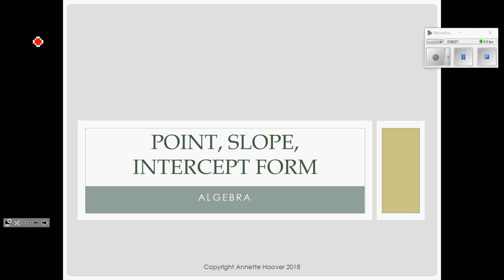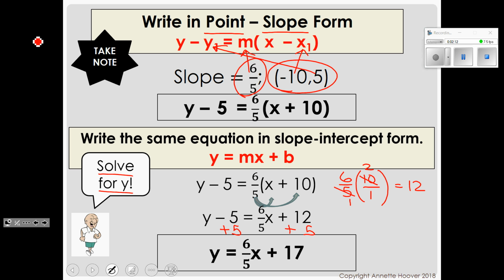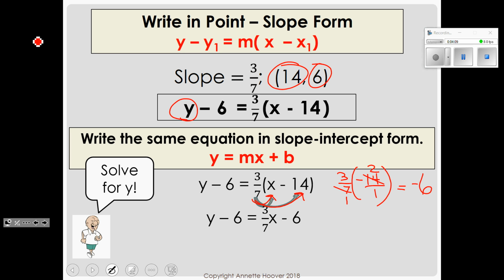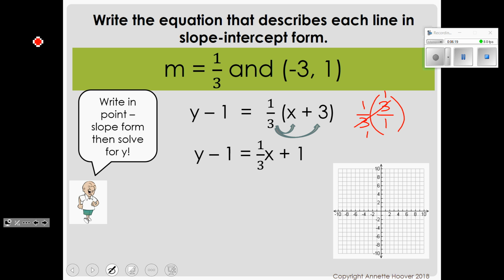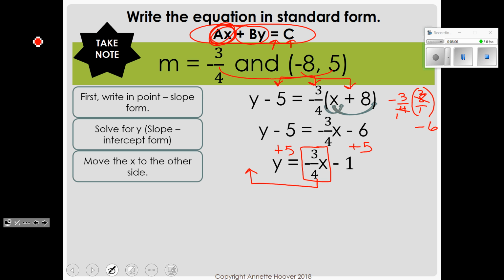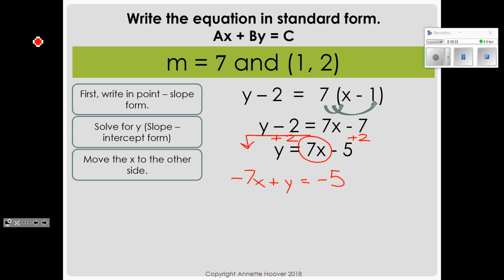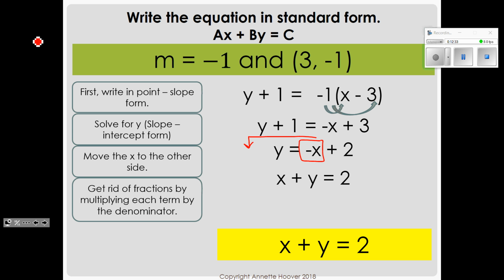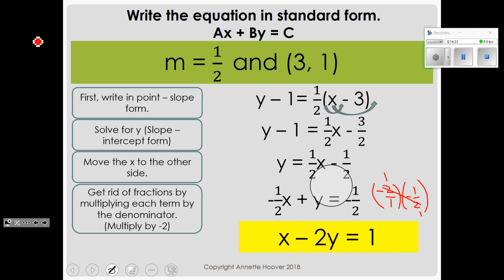Math, Help! Algebra - Converting Between Point-Slope form, slope-intercept form, and standard form.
Algebra lesson on converting Between Point-Slope form, slope-intercept form, and standard form.